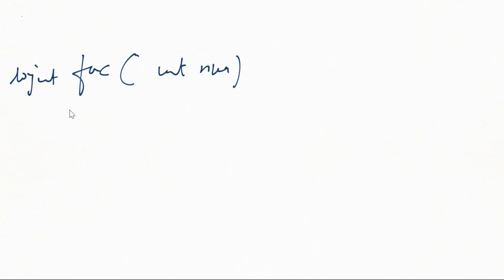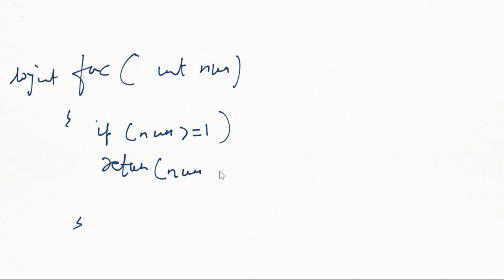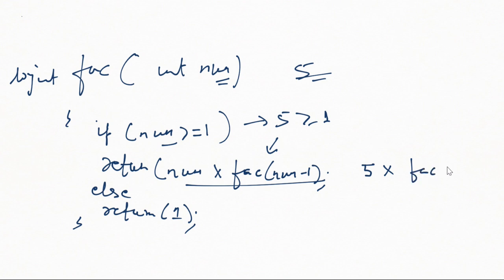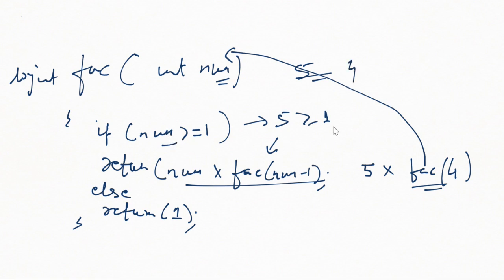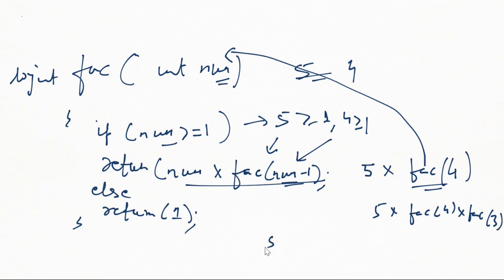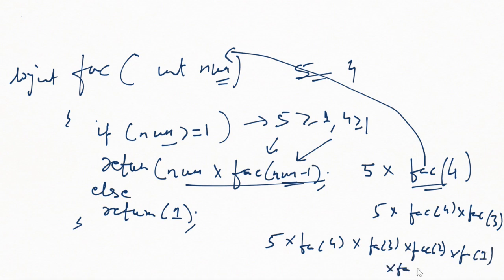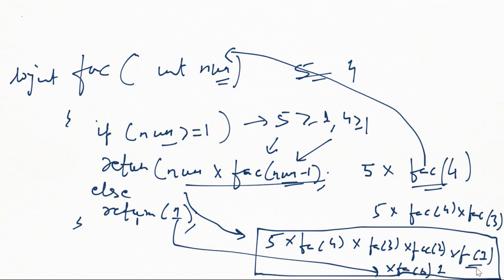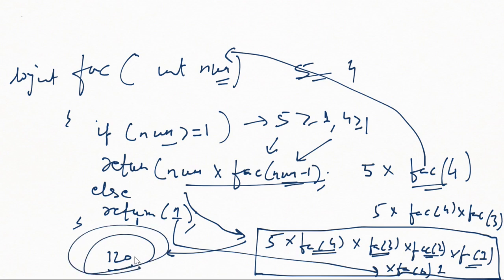Explanation of Program of recursion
Explains recursion program of factorial